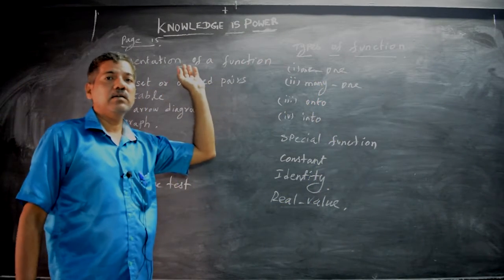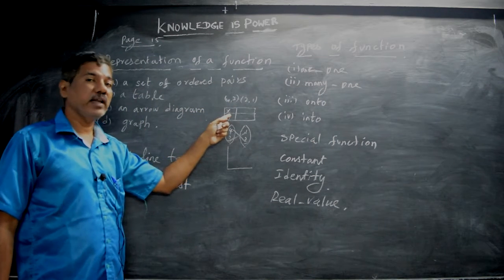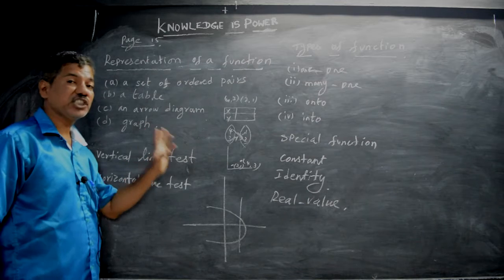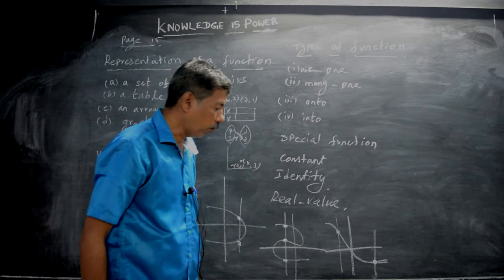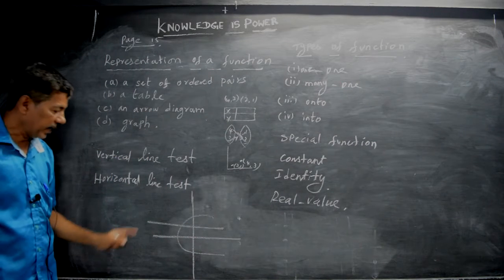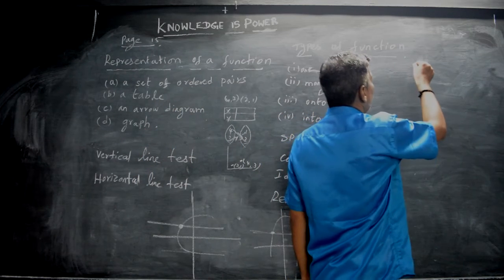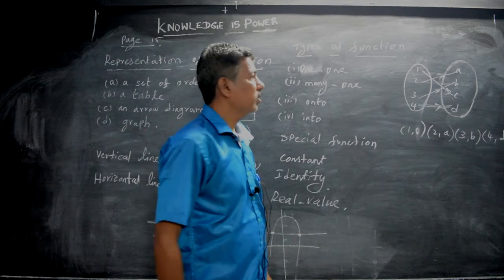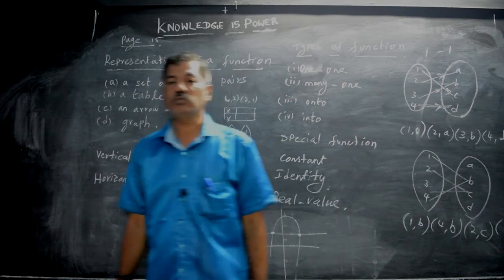X Std - Maths 13 - Relations and Functions